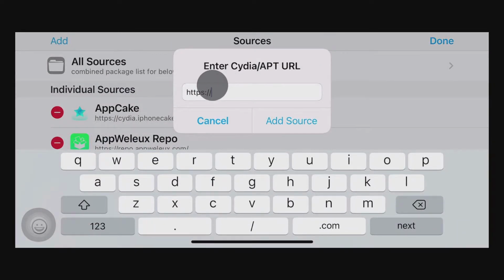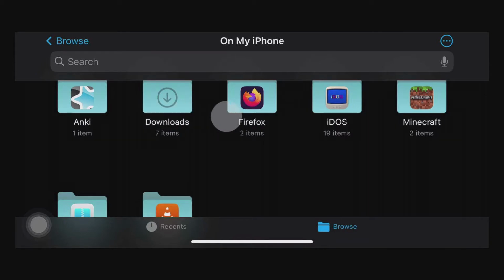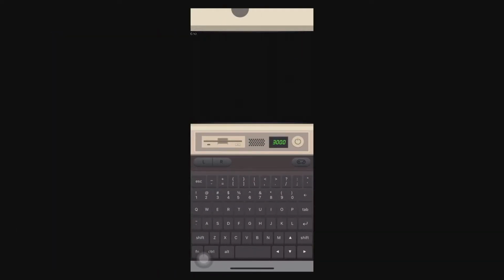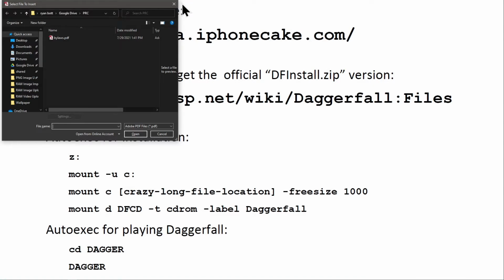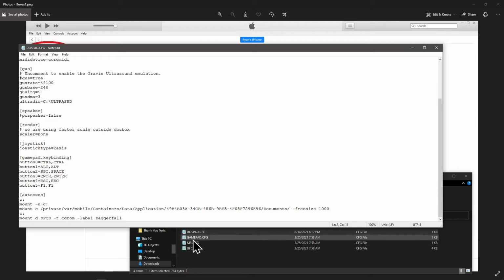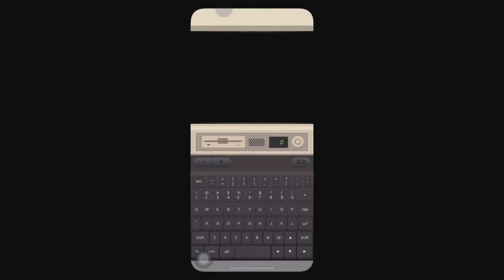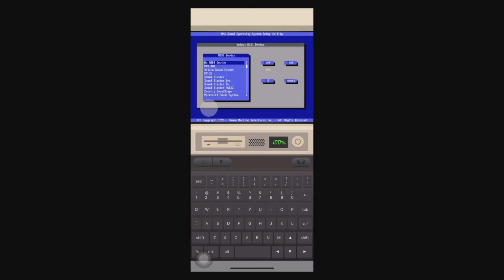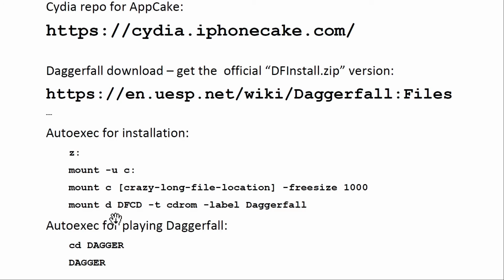Daggerfall on Jailbroken iPhone in 2021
Autoexec for installation:
z:
mount -u c:
mount c [crazy-long-file-location] -freesize 1000
mount d DFCD -t cdrom -label Daggerfall

Autoexec for playing Daggerfall:
cd DAGGER
DAGGER